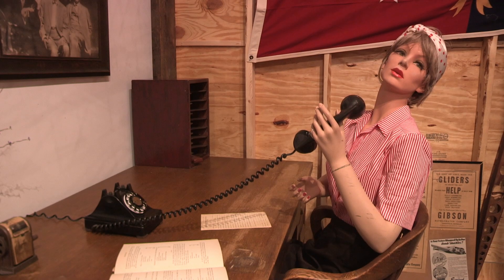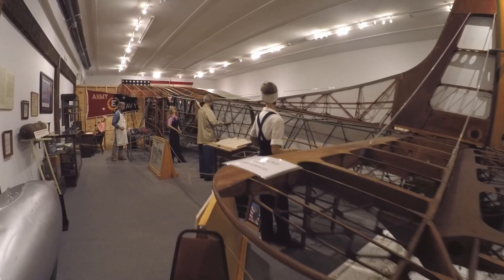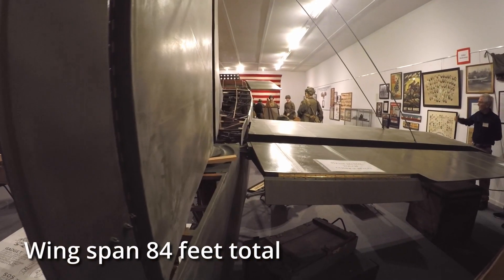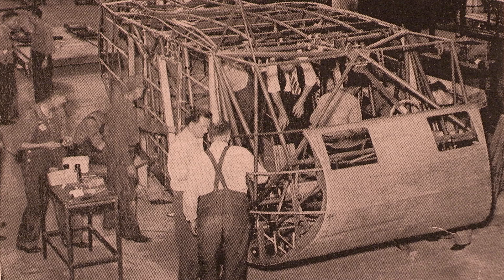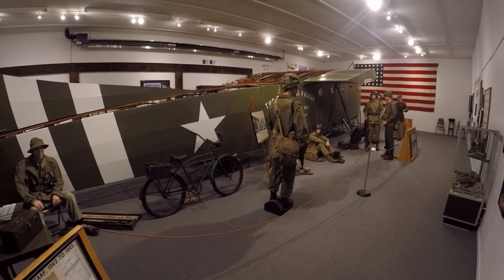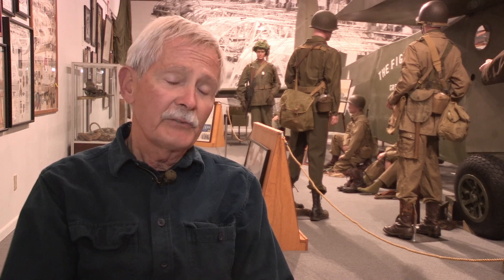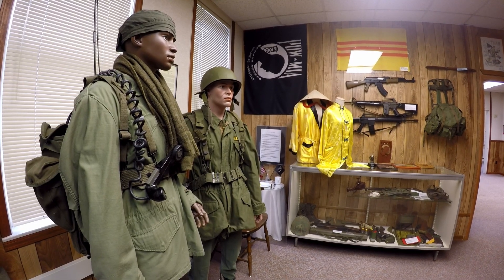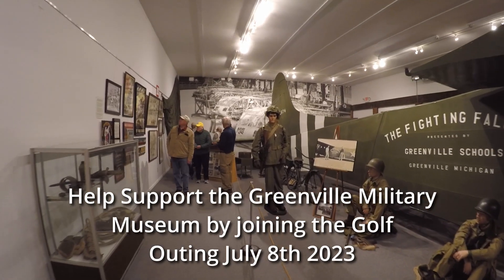Fighting Falcon Military Museum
Greenville Mi home of the famous gilder built in this hometown at the Gibson
plant,they went from building refrigerators to mass producing gilders for the  military during world war 2 ,they did it all in a six month time frame.
Move over Willow run,this is definitely positivelymichigan in the war years.